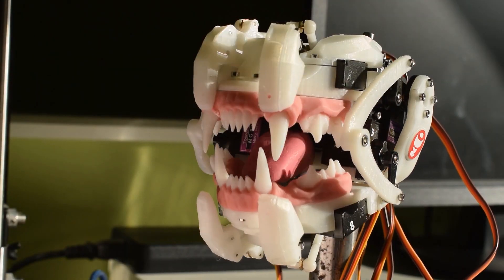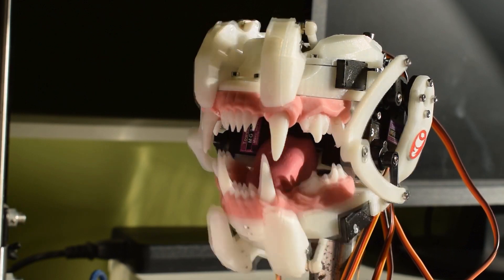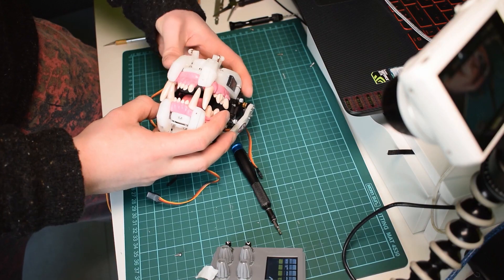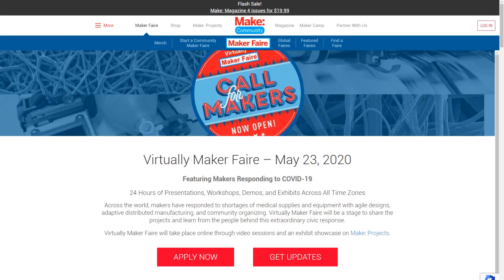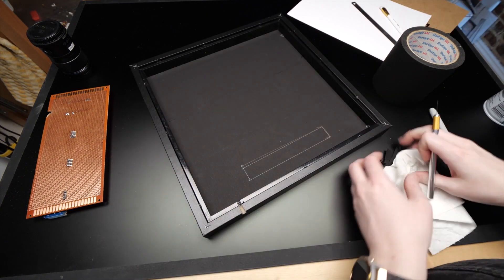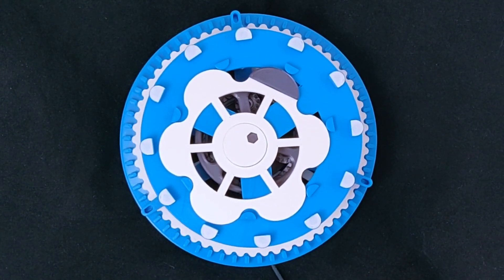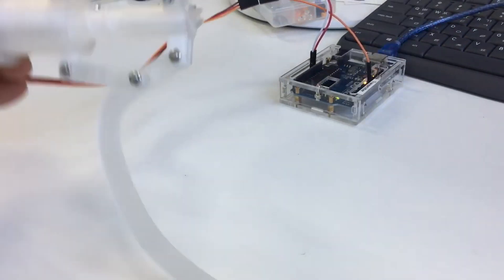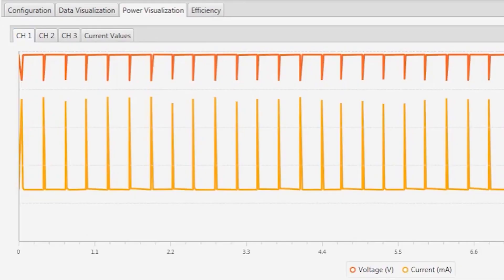Monster Chompers [Maker Update #175] - Maker.io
This week on Maker Update, our robot overlords get a new, terrifying mouth, the Pi camera goes deluxe, Maker Faire goes virtual, mirror inspiration, and singing toilet paper.

Animatronic Mouth Using 3D Printing, Arduino and Python By Will Cogley

-=News=-

-=More projects=-

-=Tips & Tools=-

Adam Savage's Favorite Tools: Wearable Magnifiers!

New version out of Open Source Medical Supply Guide (v2.0)

-=Digi-Key Spotlight=-